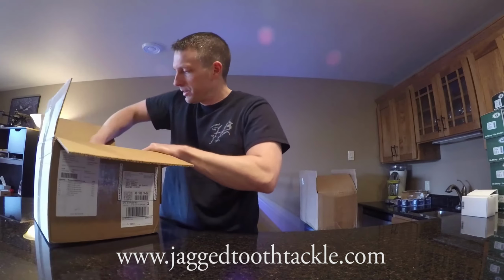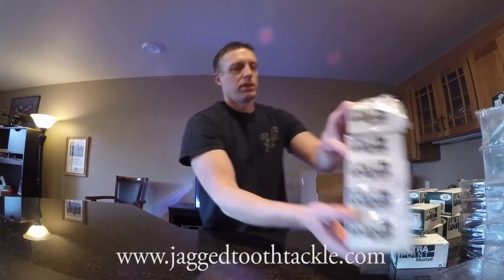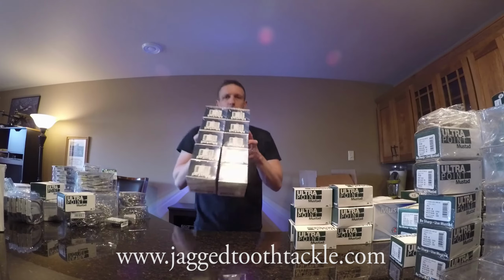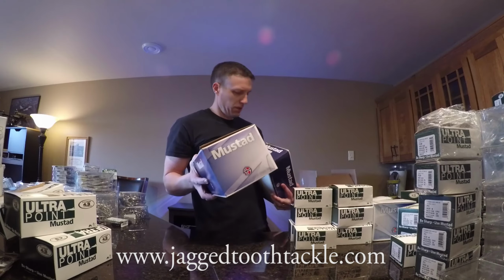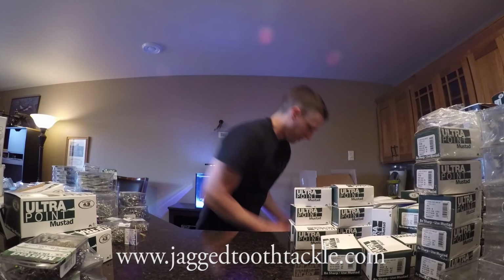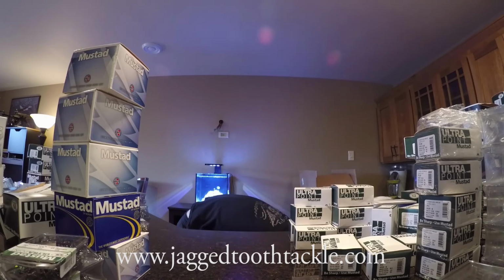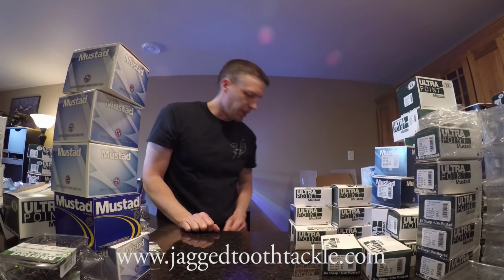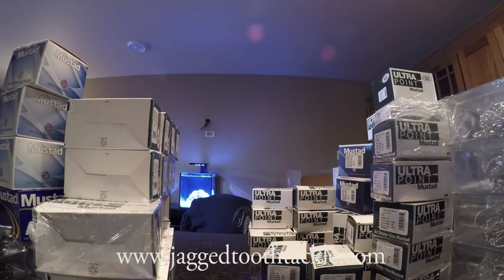Mustad Hooks Tackle Unboxing New Order 3-15-17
We have a new order of Mustad Hooks add to the website we were out of stock on. A quick run down of what was on the Mustad order are:

Jig Hook Styles:
32746NP-BN, 32833NP-BN, 32755-BR, 91715-DT

Treble Hook Styles:
TG78, TG76, W3551, 3551-BR, 3551-DT, 3561D-DT, 9430-DS, 36246-RB, 36243-BR, 3599C-BN, 36329NP-BN

Other Hooks:
Other Items:
Fastach Clips and swivels plus a few other various items.